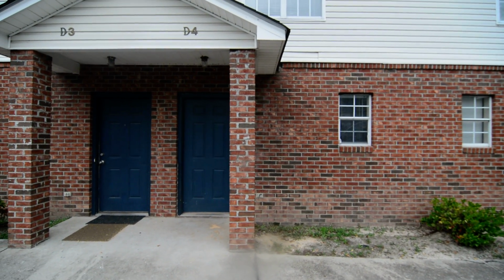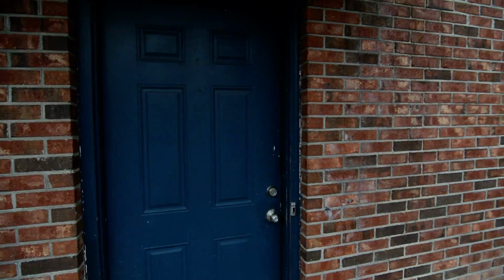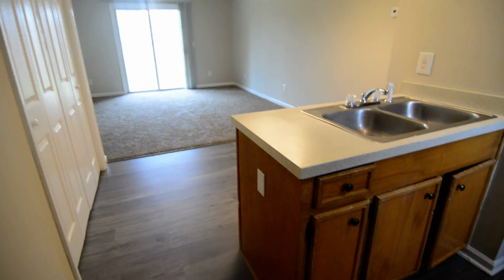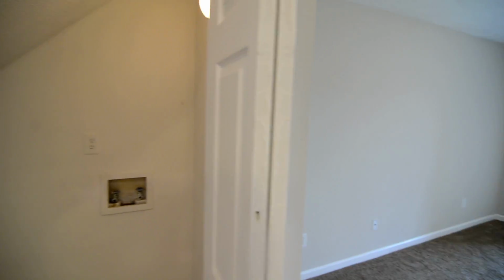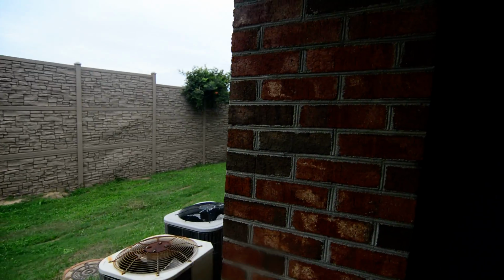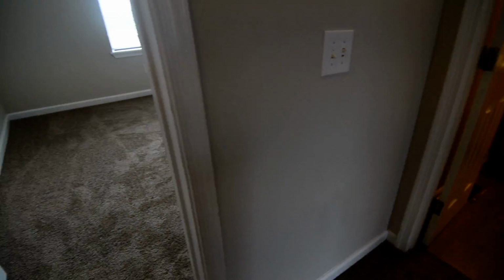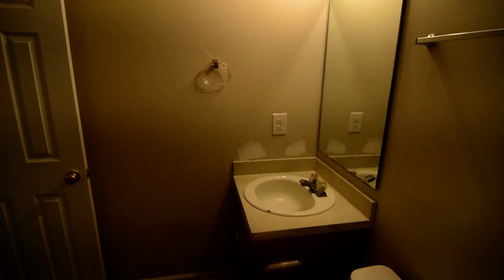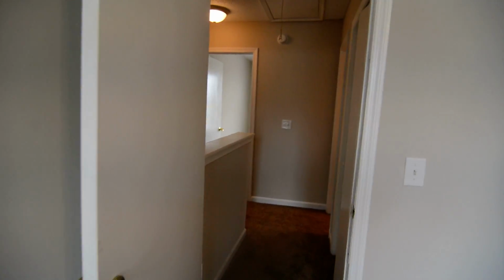3800 Plowden Rd, Apt D4, Columbia, SC 29205 for rent Turner Properties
Neat 2 bedroom, 2-story townhome-style apartment near Owens Field in the popular Rosewood neighborhood. Off-street parking in front of building, covered front entry, and covered rear patio with storage room. Updated luxury vinyl plank flooring in the kitchen, dining, laundry, and bathroom. Kitchen off entry includes an electric stove and refrigerator. Dining area open to living room. Two nice-sized bedrooms upstairs; larger bedroom has two closets, 2nd has a small walk-in. Full bathroom with tub/shower off hall. Laundry closet off dining room has full-size W/D connections. Convenient Rosewood location close to Downtown, USC campus, Williams-Brice Stadium, I-77, and Fort Jackson. Richland 1 Schools.